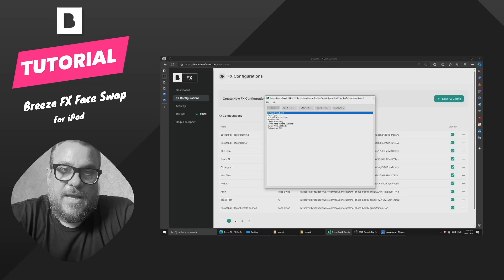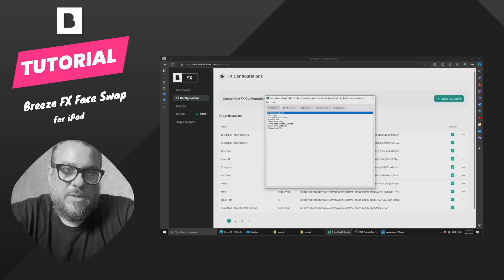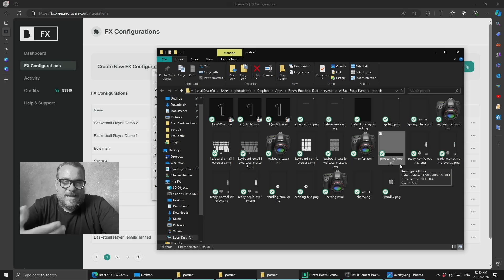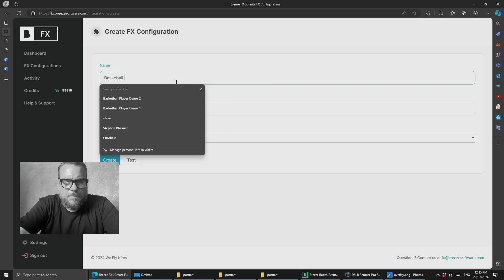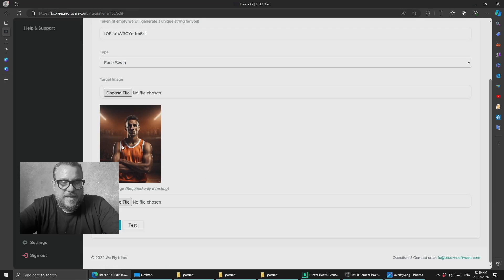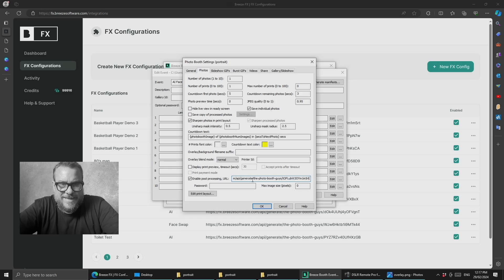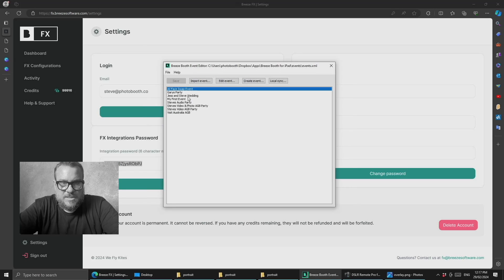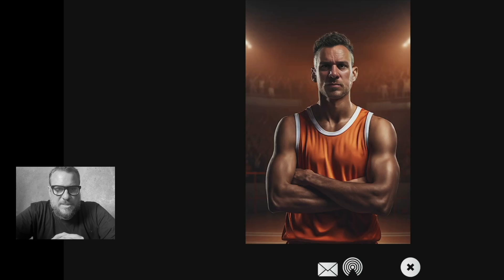AI Face Swap in Breeze Booth for iPad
In this guide we'll show you how to use the AI Face Swap feature in Breeze FX, + Breeze Booth for iPad transforming guests in to just about anyone that want to be!